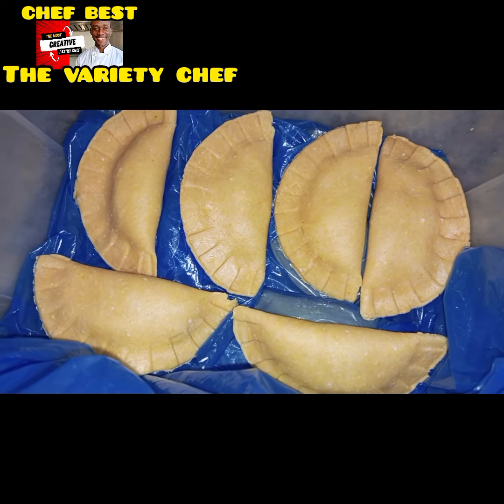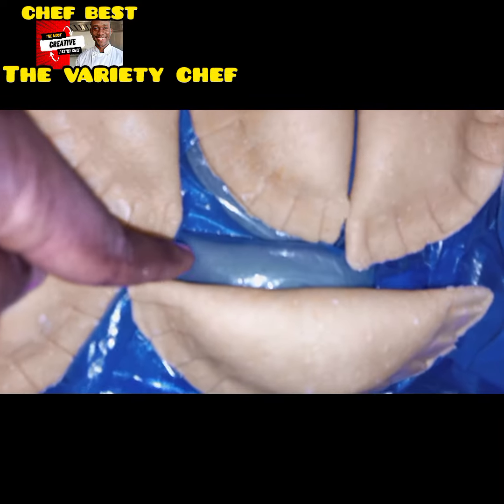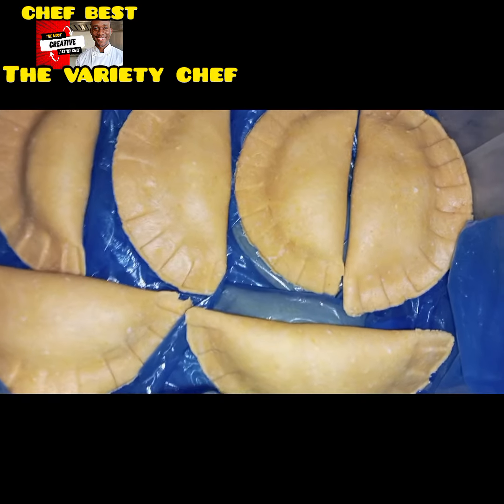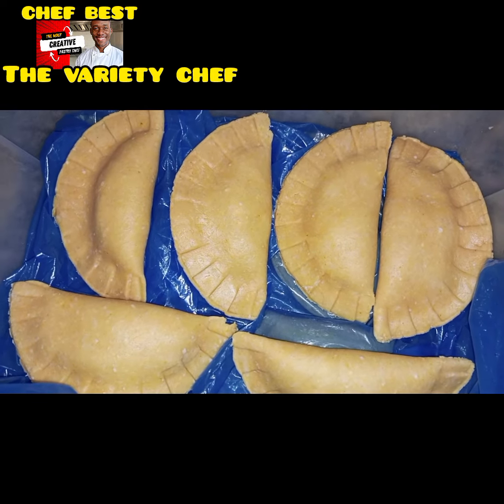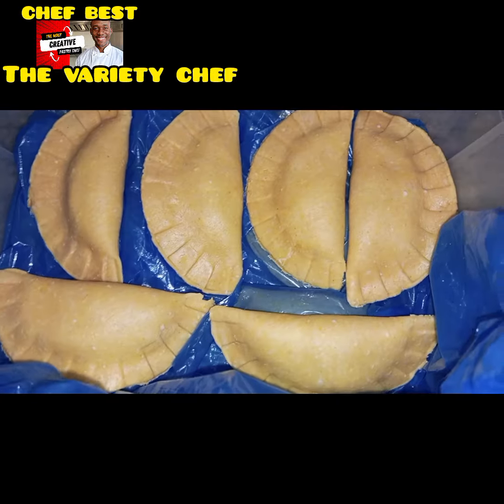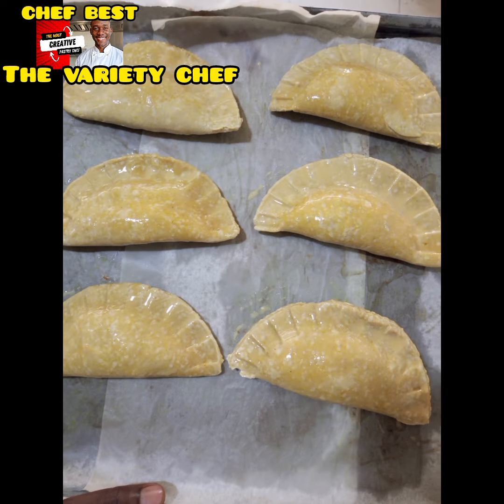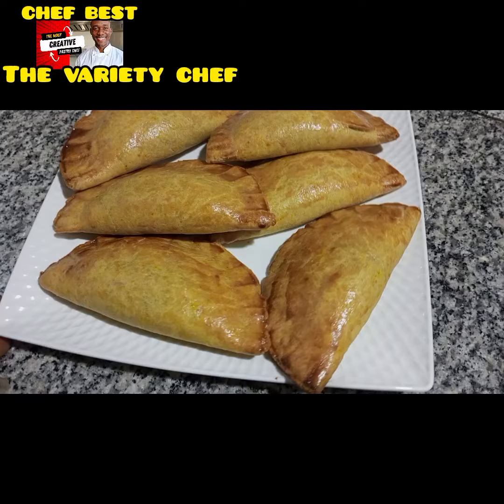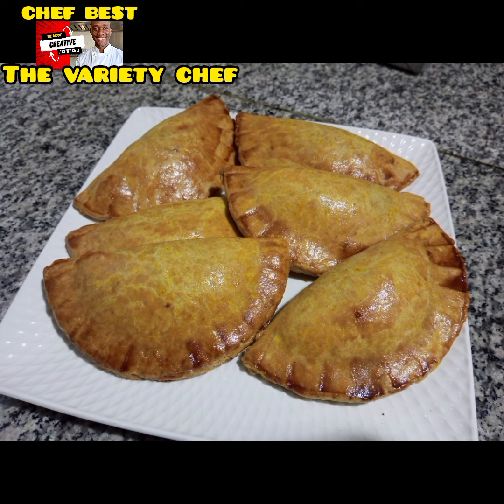HOW TO BAKE FROZEN MEAT PIES | FREEZE-BAKED PIES